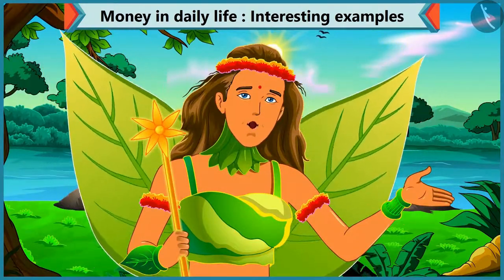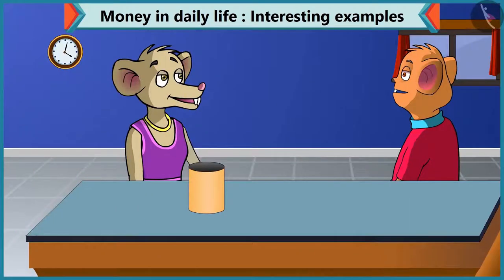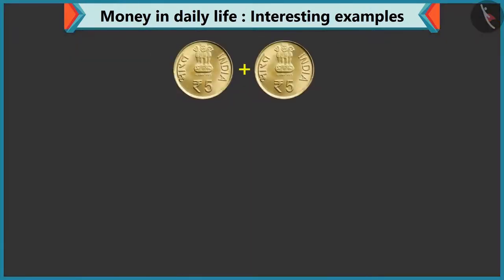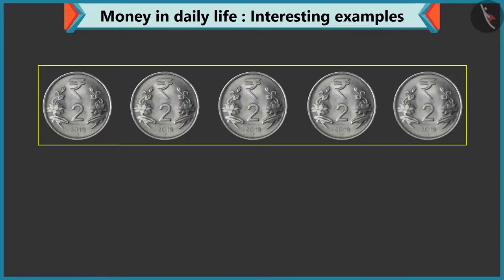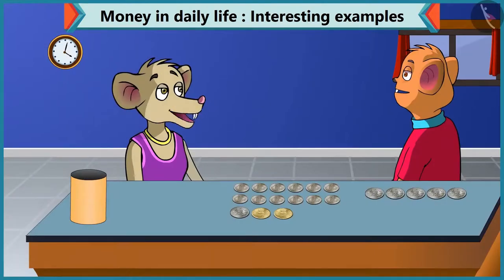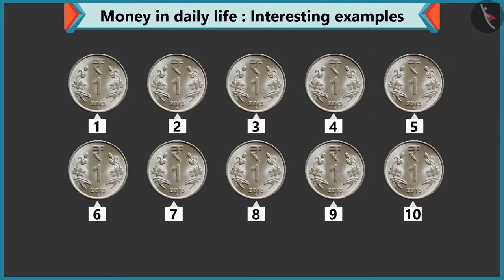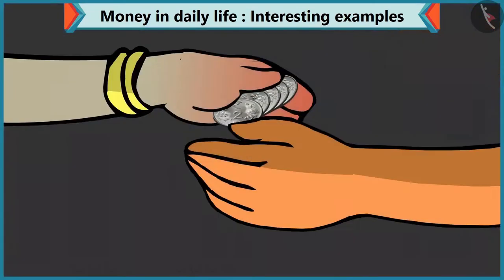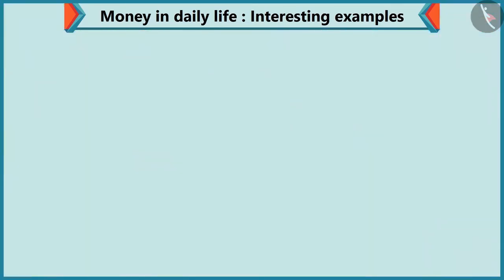Class 1 Maths Chapter 12 'Money' (Part 2) Addition of coins to make some amount of money cbse ncert